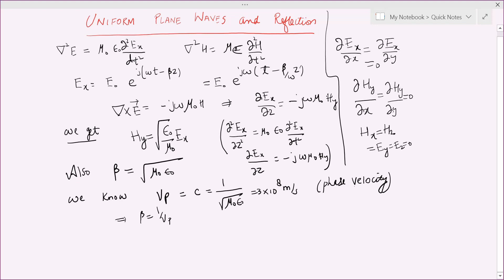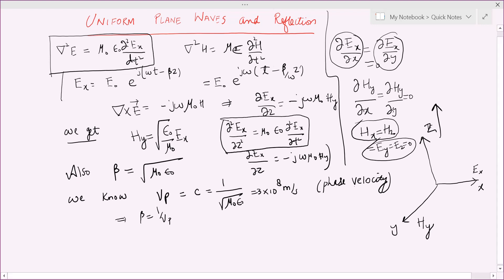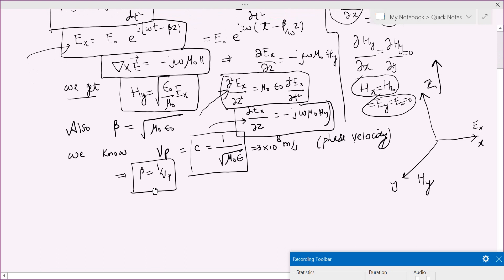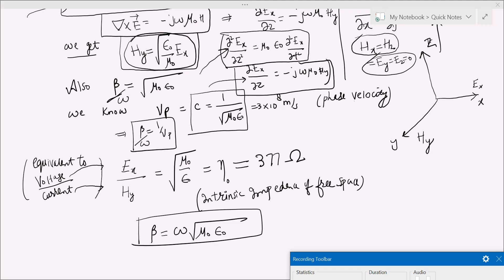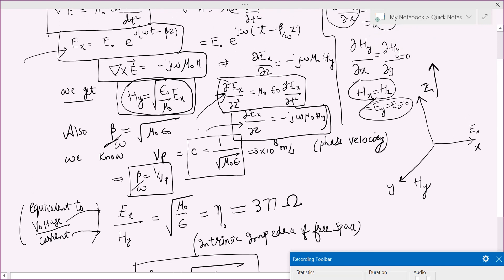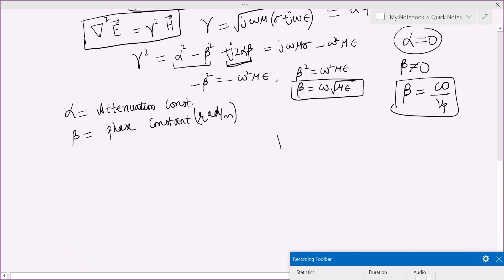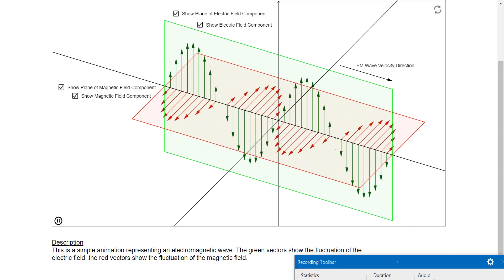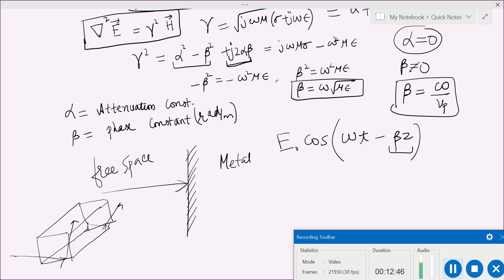Lecture 1: Uniform Plane Waves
In this lecture, we will summarize the solution of wave equation in free space and define some important parameters.